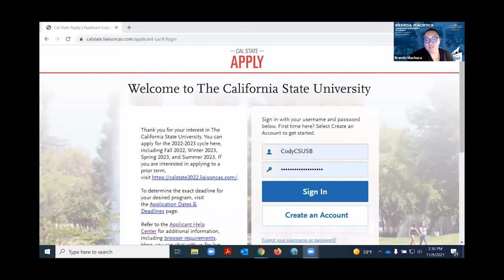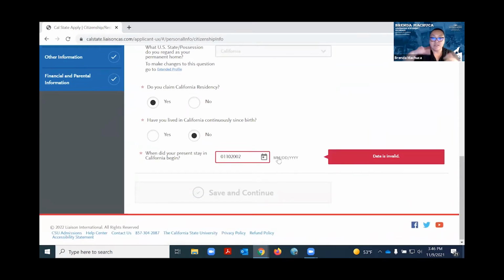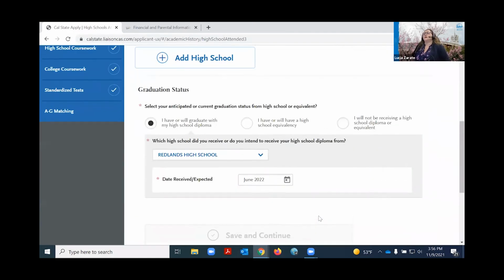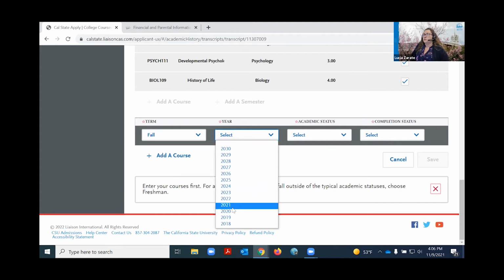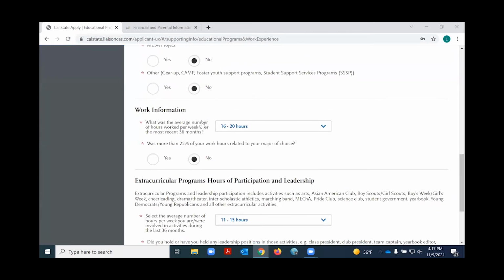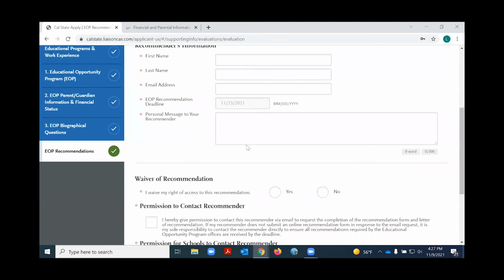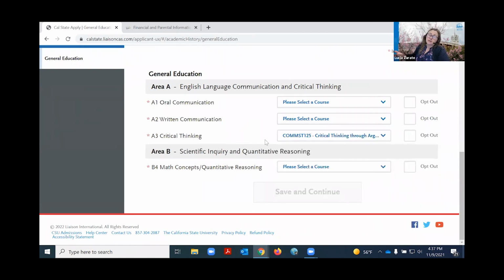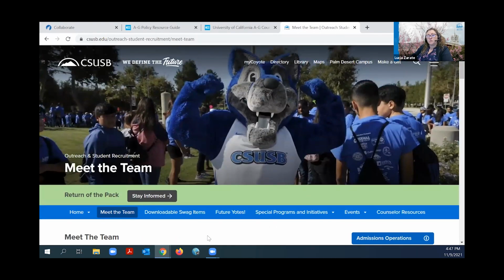CSUSB Cal State Apply Workshop 11 09 2021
In this video Counsnelors Brenda Machuca, Lucia Zarate, and Iveth Diaz walk you though the Cal State Apply for both Freshman and Transfer students.